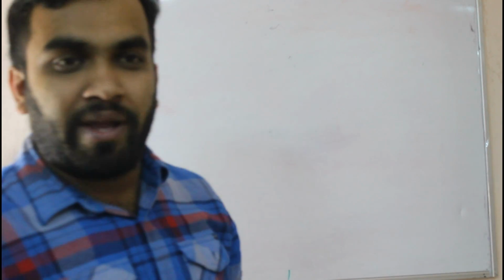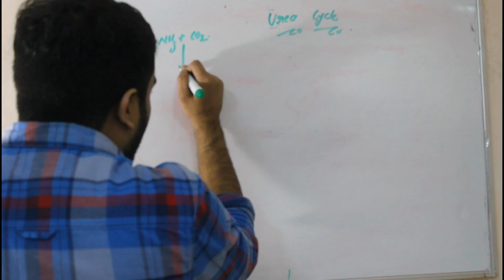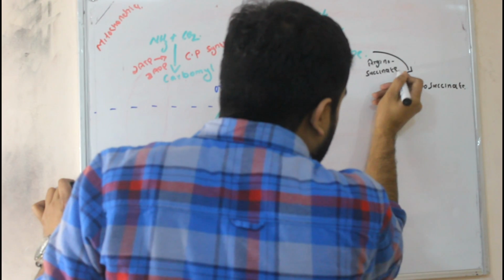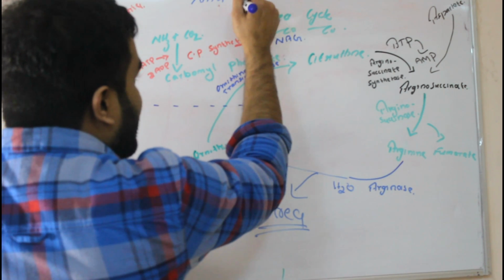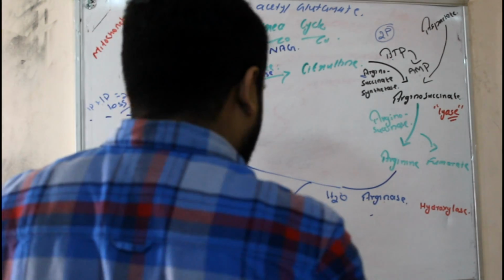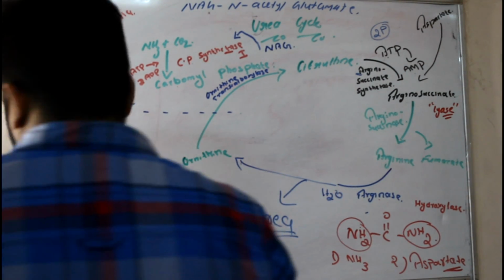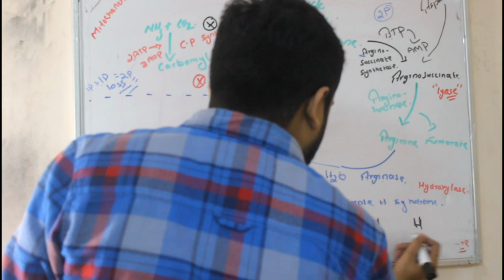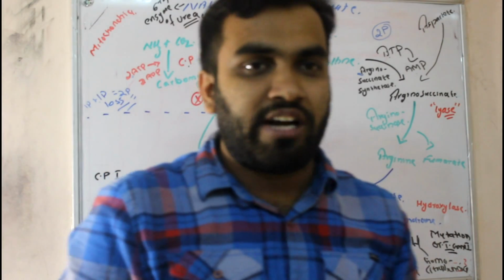urea cycle and disorders. biochem made simple part 8